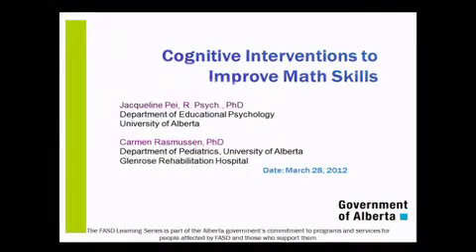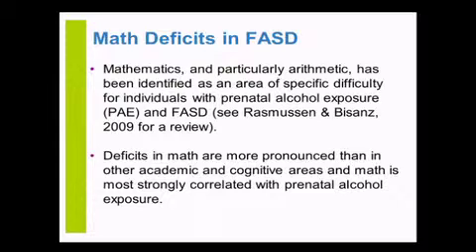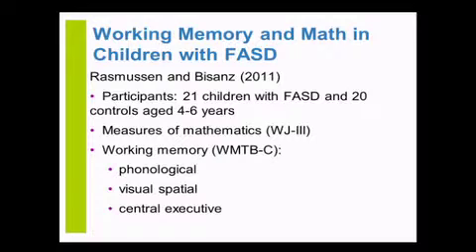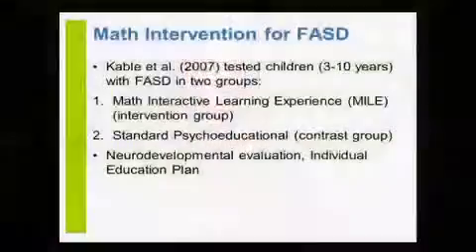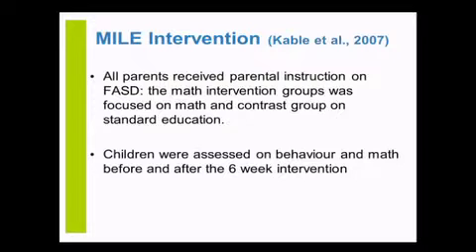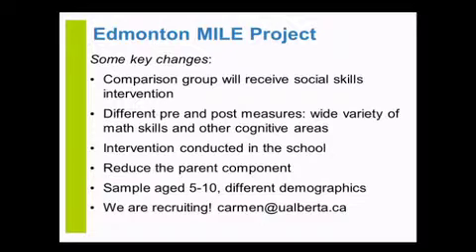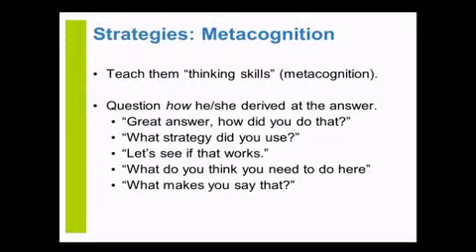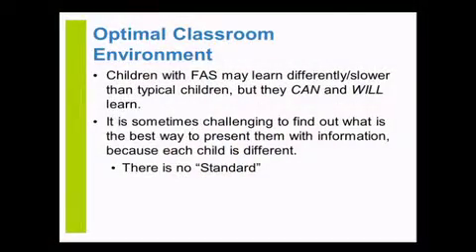Cognitive Interventions to Improve Math Skills - FASD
In this session the presenters will discuss the current literature regarding math-based interventions.